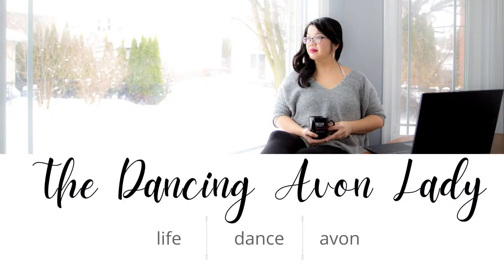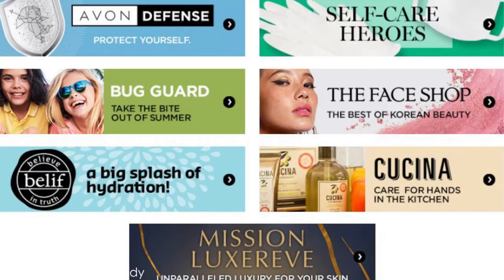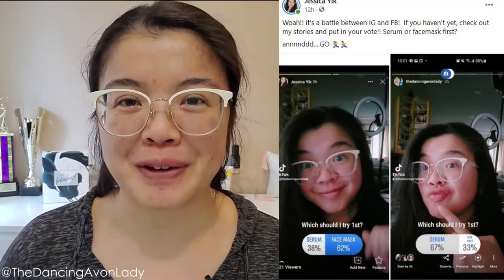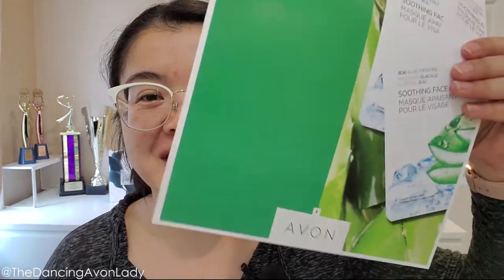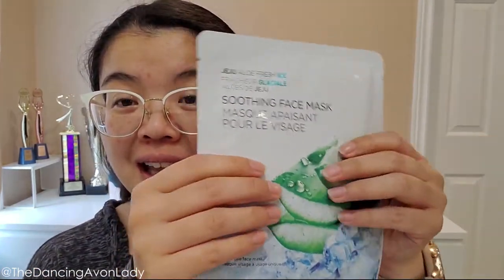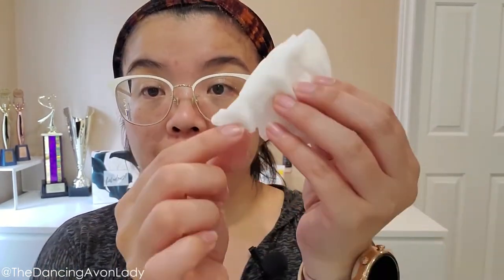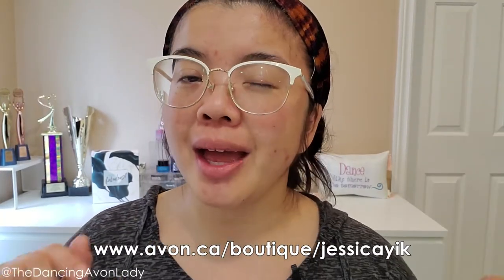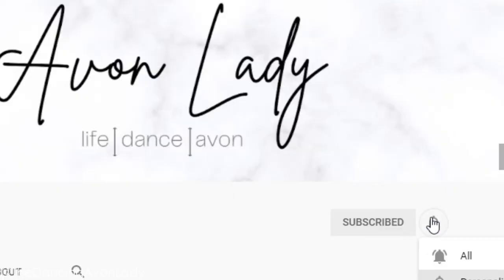A Face Bikini | K-Beauty Jeju Aloe Sheet Mask Review | The Dancing Avon Lady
As one of my PR gifted items from Avon Canada, I received a Korean made Jeju Aloe Soothing Sheet Mask to test out and review.  Boy oh boy I certain wasn't expecting what I got!  I opened it and the first thing that came to my mind was "it's a bikini for my face!!"  After the initial surprise we move on to testing the product.

Available for sale starting June 9th 2021

PRGifted but all opinions my own

Sheet Mask: Coming soon!

xo's  Jessie

00:00 Start
01:05 Jeju Island
02:30 Frozen Mask
03:25 Extra Tips
03:52 Who's It For?
05:28 How To Use
07:20 Scent Test
07:45 Mask Unveil
09:20 Application & Reaction
12:15 Taking it off & Patty Face
13:30 Before & After
14:41 Final Thoughts
17:41 Become a Beauty Boss

Sound Effects:
232017 by Danmitch3ll Squeaky Dog Toy
Sad Violin Worlds Smallest Violin Sound Effect
Cartoon Slip Gaming Sound Effect HD
Night Sounds Crickets by Lisa Redfern